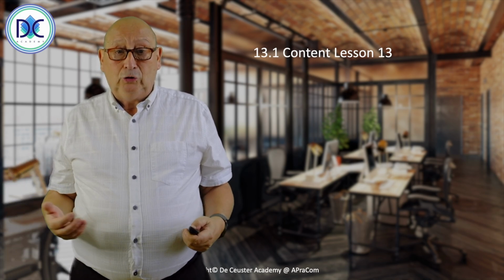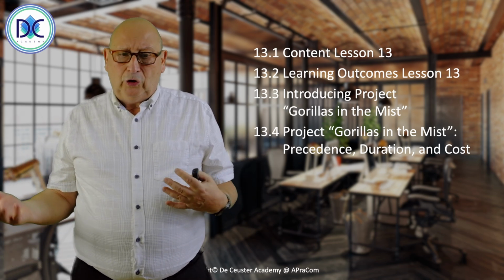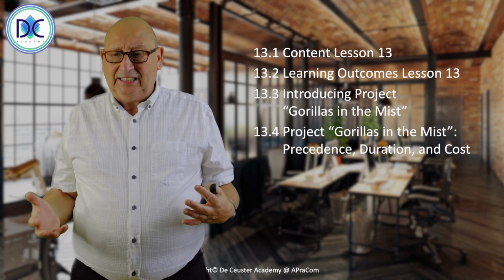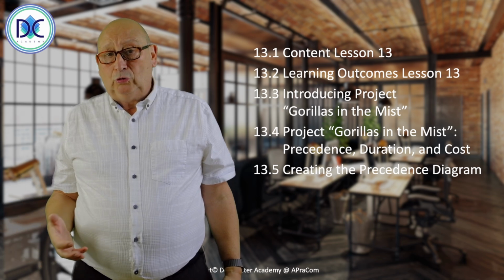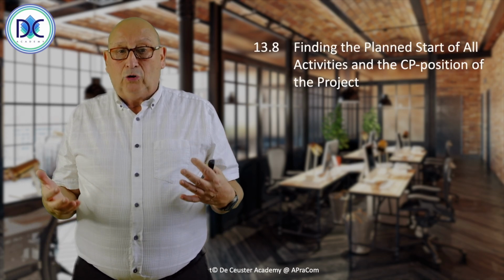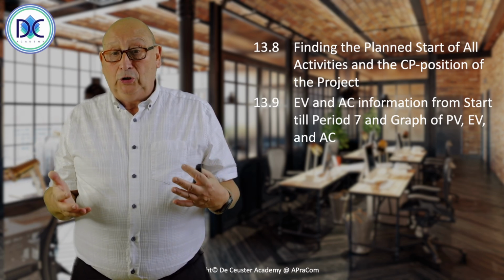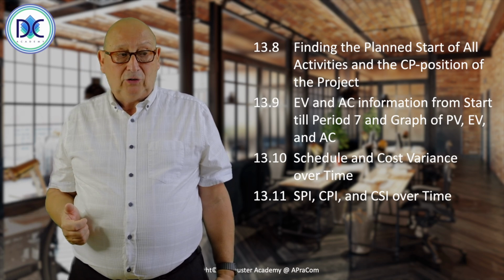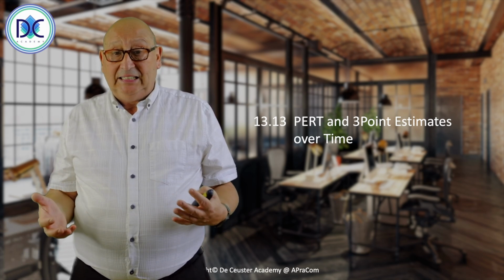Master EVM - Lesson 13 - Part 1